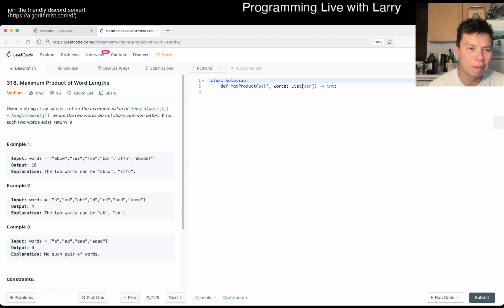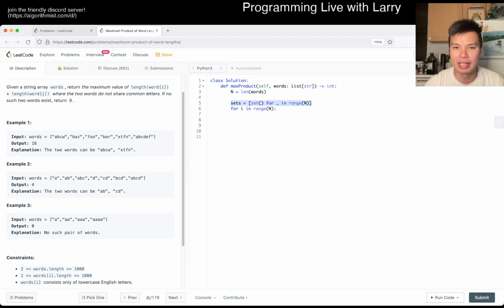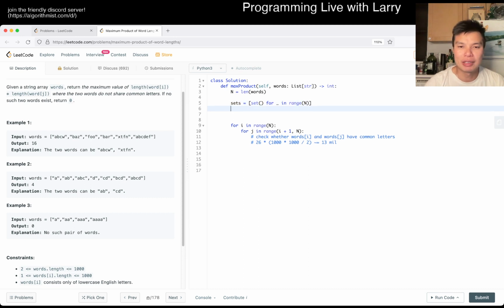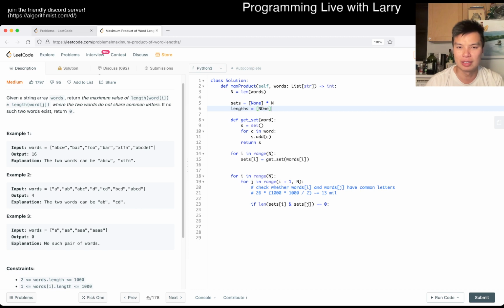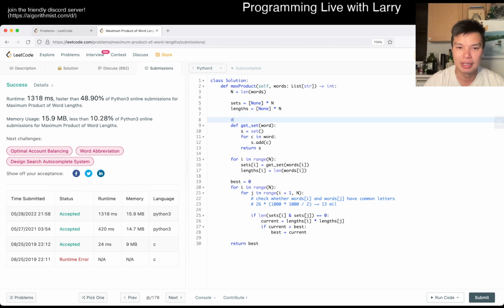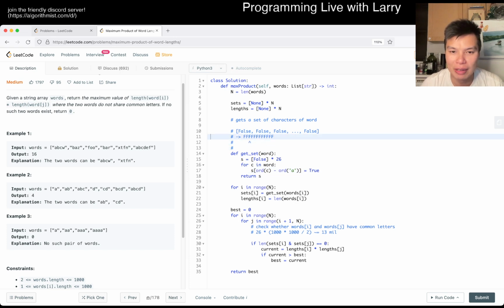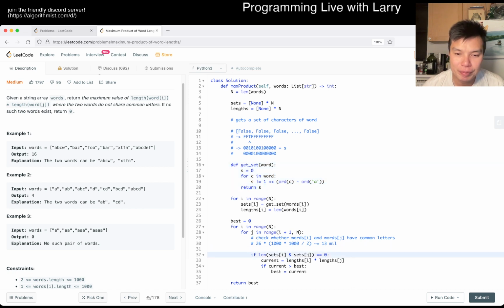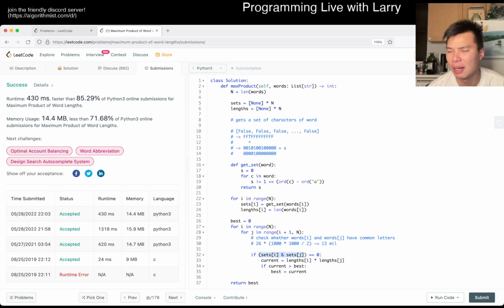Daily Leetcode #789: May 29, 2022 - 318. Maximum Product of Word Lengths